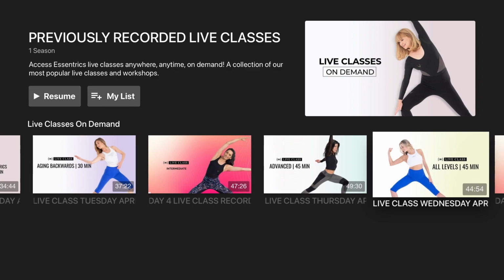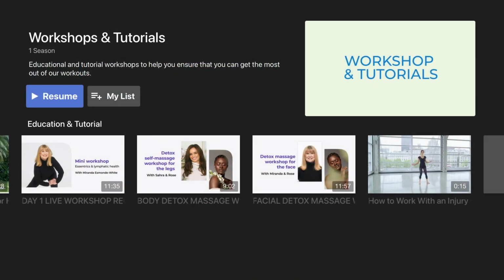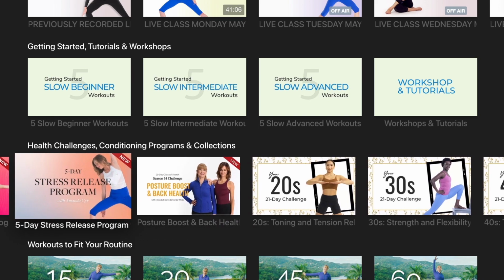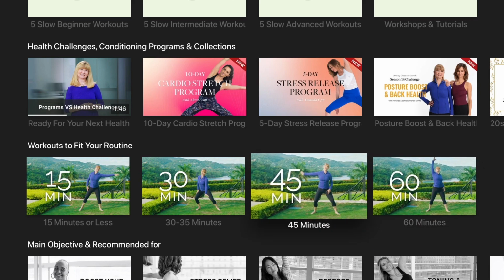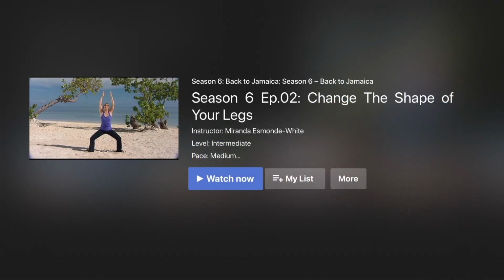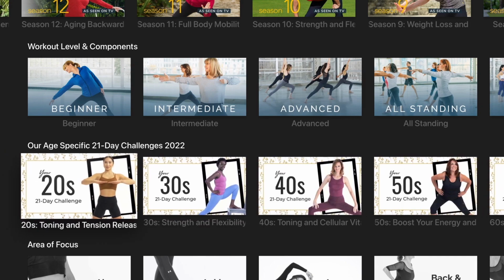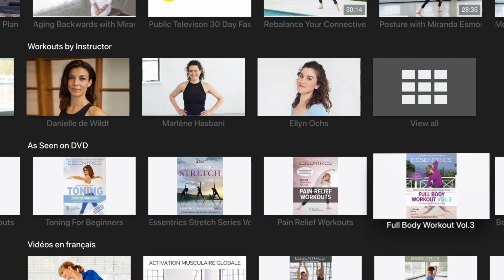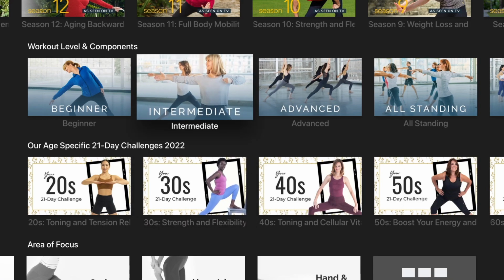A Review of the Essentrics TV Streaming App - with Commentary, Advice & Personal Tidbits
Here's a walkthrough of the official Essentrics TV app (via screen sharing) with my own two cents here and there. I'd like to do more videos on Essentrics but clearly I need to work on how much I gab :) More videos on Essentrics to come.

Please leave comments/corrections/etc below. Just don't diss it until you try it. Be like Essentrics, gentle and kind!

FREE OFFICIIAL ESSENTRICS WORKOUTS ON YOUTUBE:

*This is the best workout for everyone. If you have a body, this is for you*